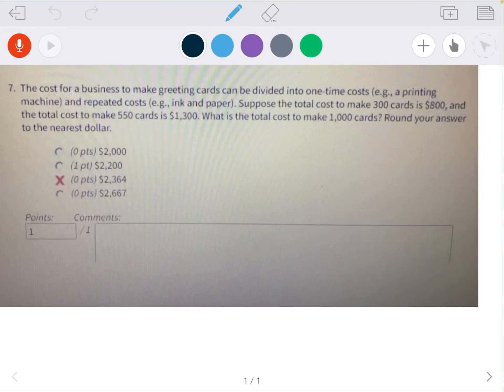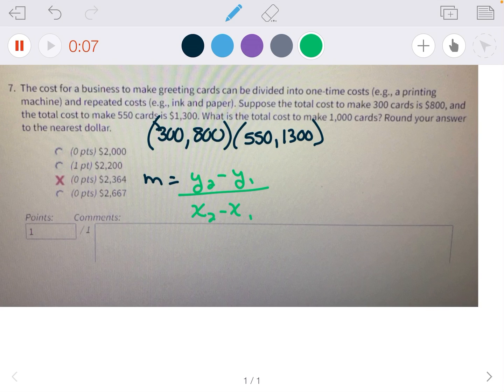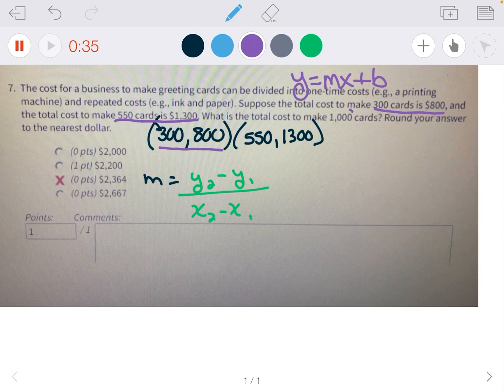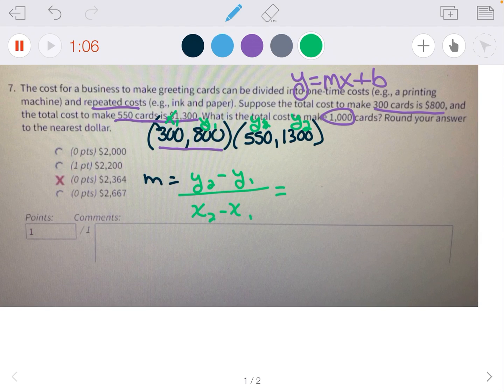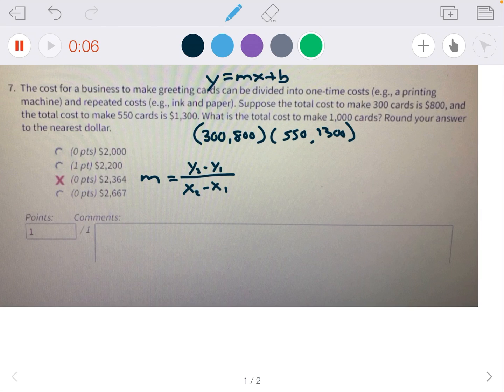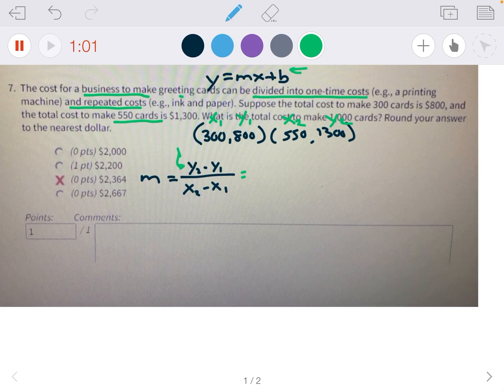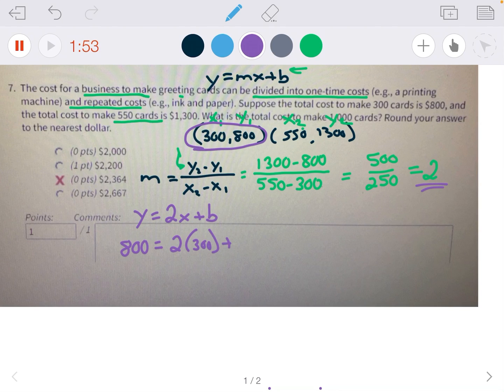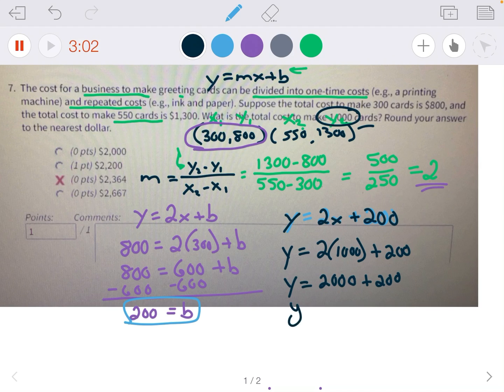Ms. W. M7 u3 number 7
Work a problem out